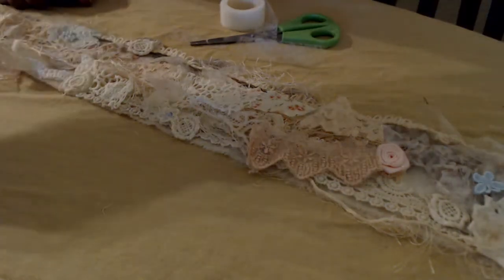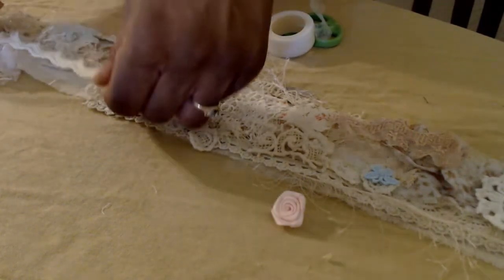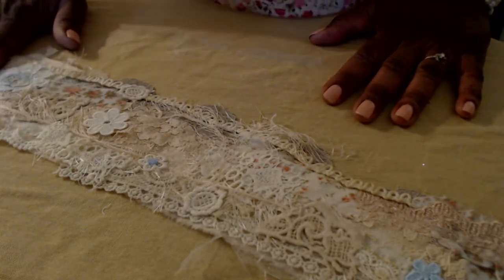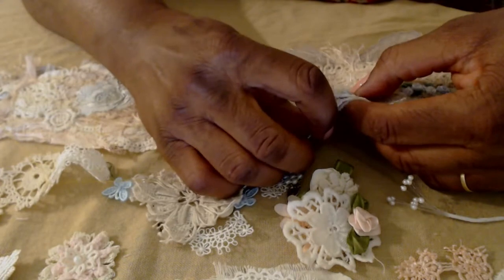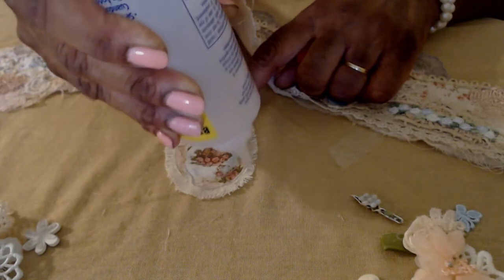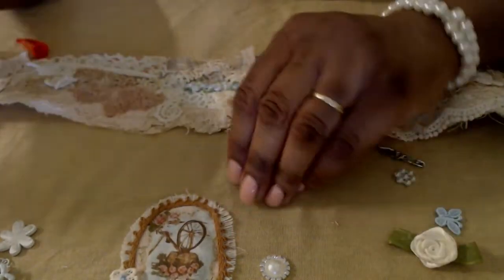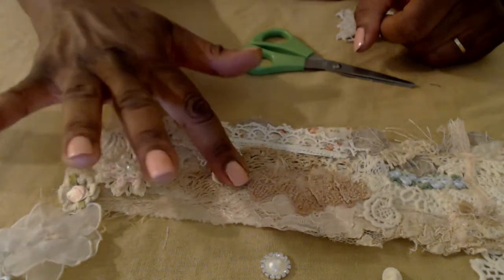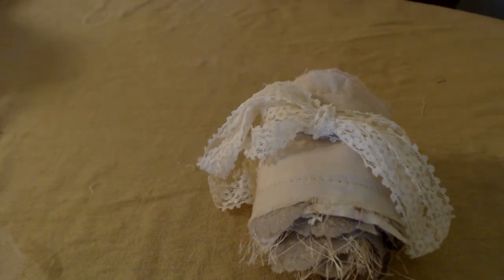(This video not intended for children) Creating a Fun Collage Snippet Roll & Chat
I found a fun way to use up some of my snippets and thought you might like to chat with me while I create a collage snippet roll.  Come see.